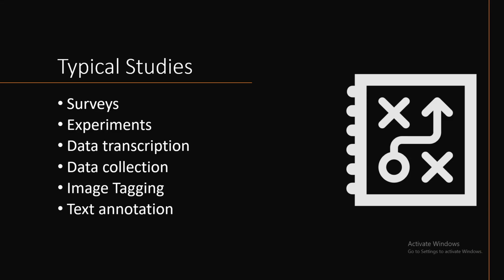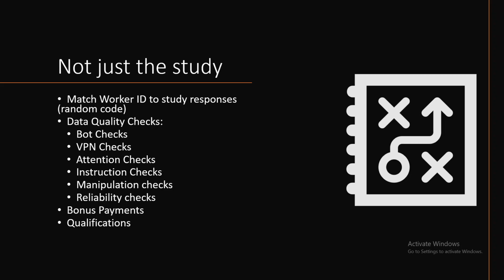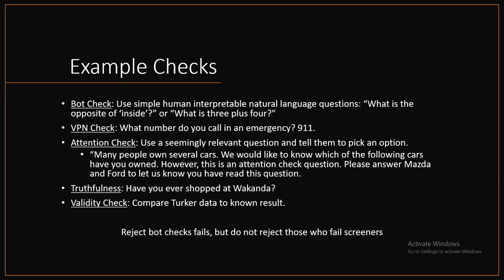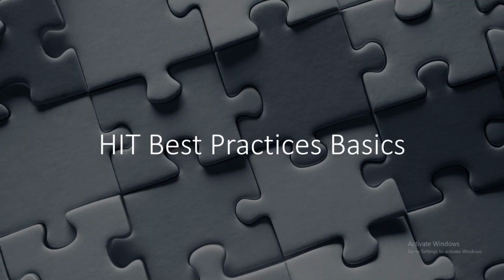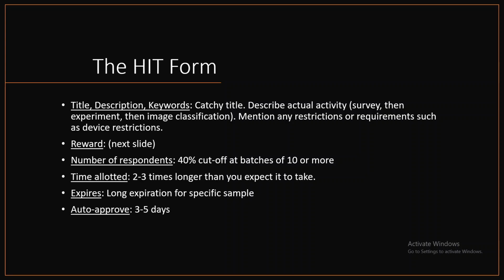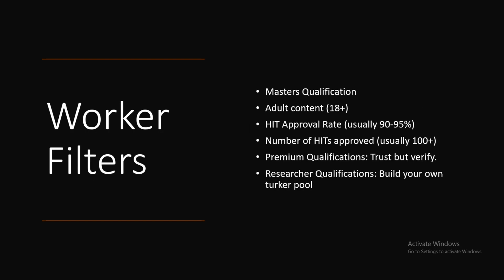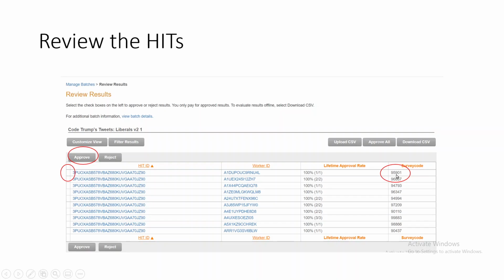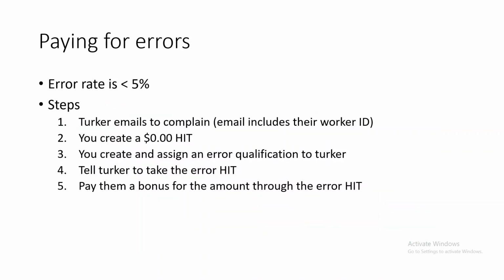MTurk 101 Part 2: Best Practices for Mechanical Turk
In part 2 of our series introducing researchers to Mechanical Turk, we go over the best practices for designing studies, creating HITs, and compensating workers.